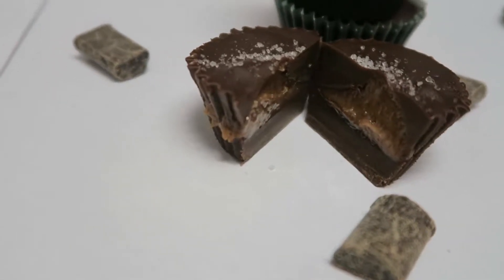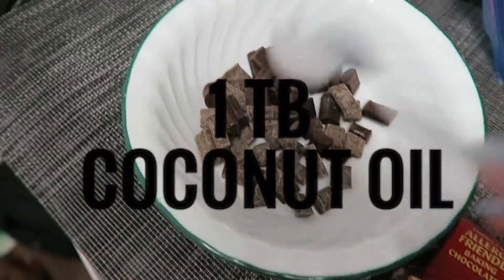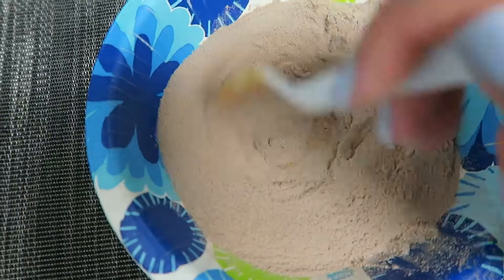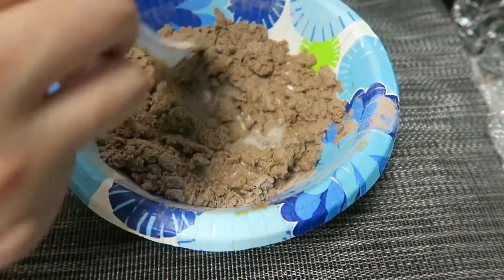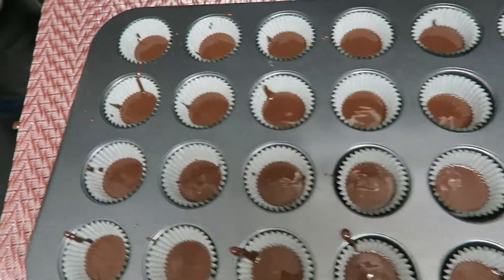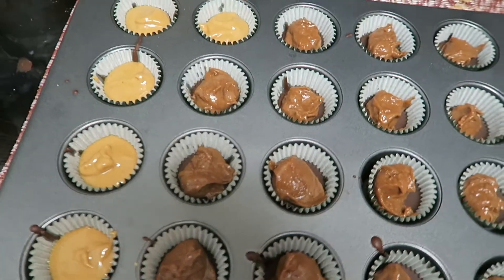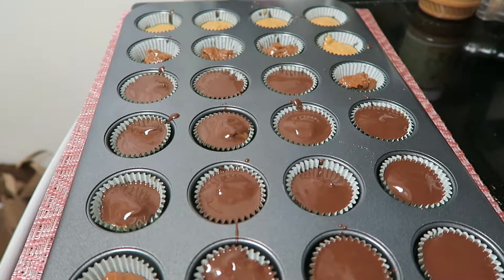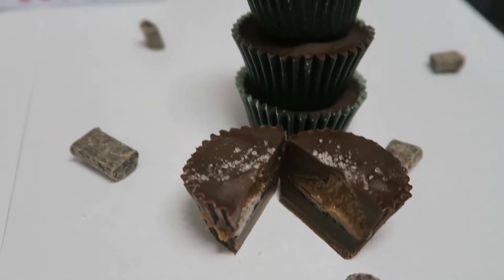QuickFitBites Protein Peanut Butter Cups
QUICKFITBITES Chocolate Peanut Butter Cups l Lizzlybeth

  Dive into this delicious and decadent chocolate pb cups.  It has hints of chocolate, coconut, and rich creamy peanut butter filling. You won't believe that it actually packed w/protein!

FOLLOW ME »

BASIC INGREDIENTS »
1C semi sweet chocolate
1/2 c drippy pb ( i got mine from trader joes)
2T coconut oil
sea salt
1 scoop protein powder of choice
almond or soy milk